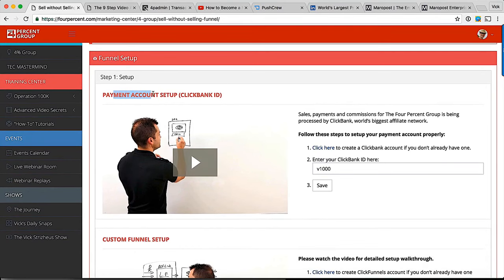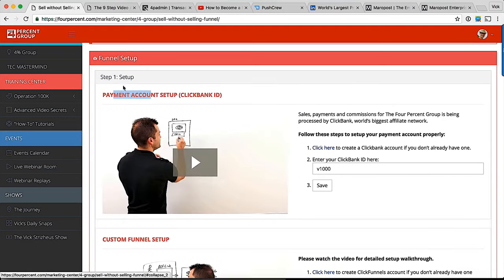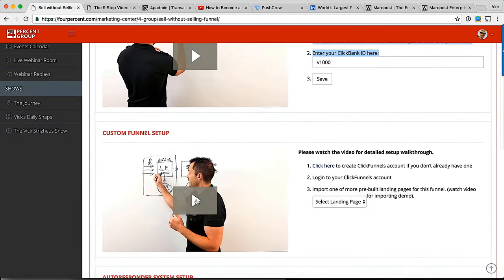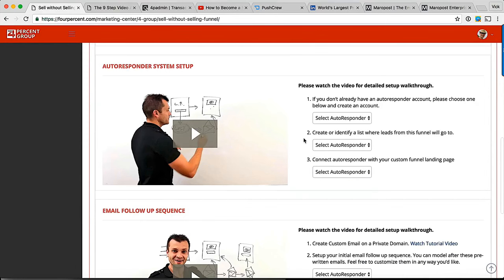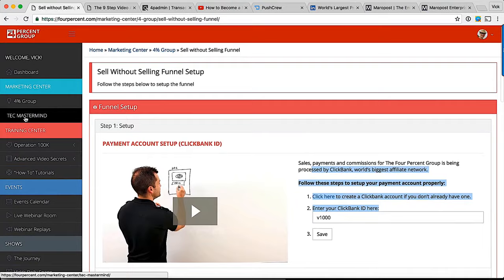The Four Percent Group funnel review with Vick Strizheus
to set up your very own multi-income stream marketing system for 4% GROUP.  Follow the 7 SIMPLE STEPS TO RESULTS GUIDE shown in the video. In this video you will learn all about why 4% group in the most powerful money making system online today.  The Four Percent Group has multiple funnels that you can promote that can be targeted to multiple different type of audiences.

7 SIMPLE STEP TO RESULT GUIDE
FUNNEL SET UP
FOUR PERCENT GROUP FUNNEL
FOUR PERCENT GROUP FUNNEL REVIEW
MULTIPLE STREAMS OF INCOME